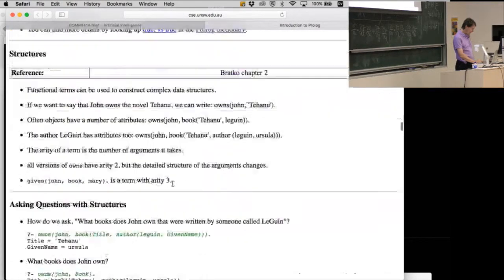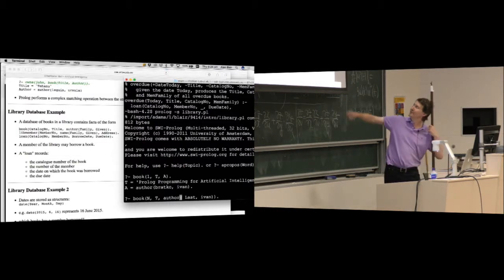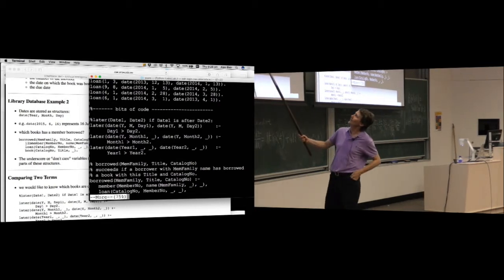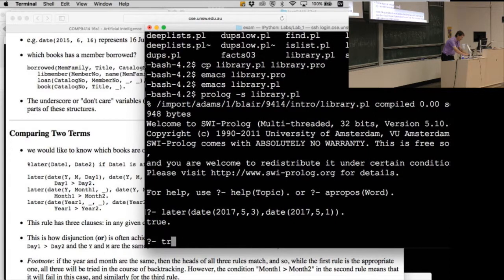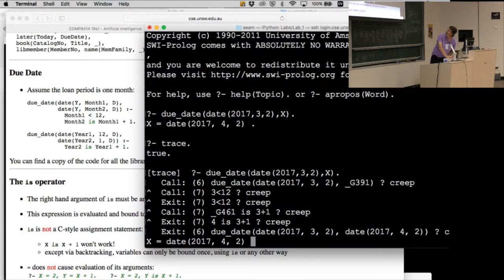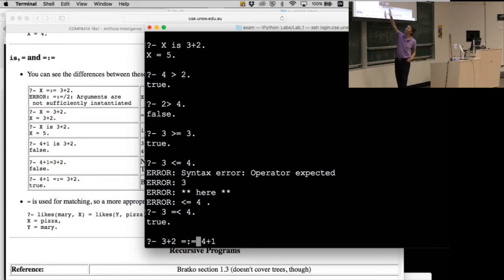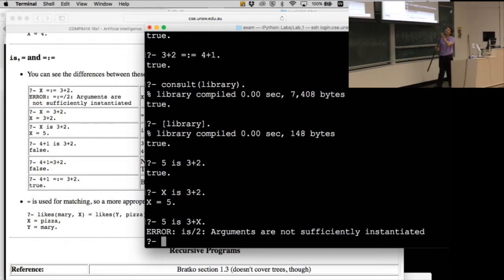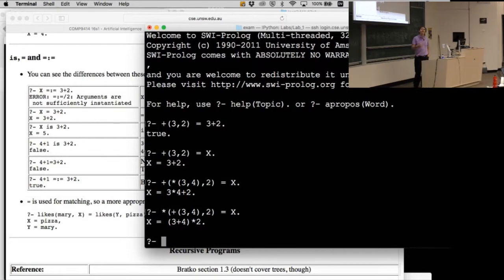Lec P2: Prolog Arithmetic - Alan Blair 2017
Arithmetic in the Prolog programming language